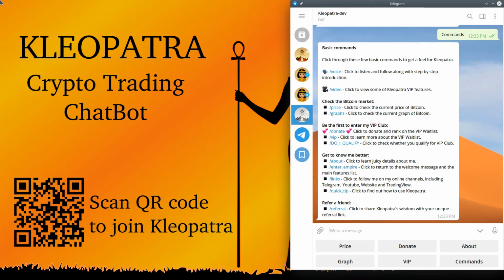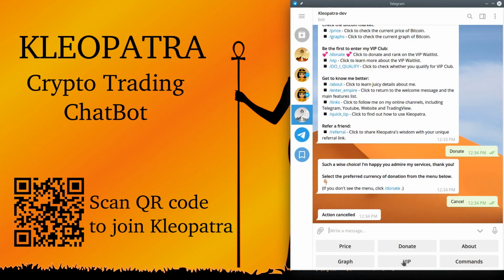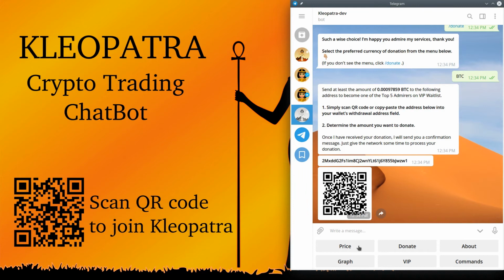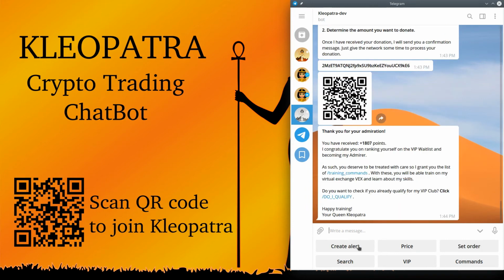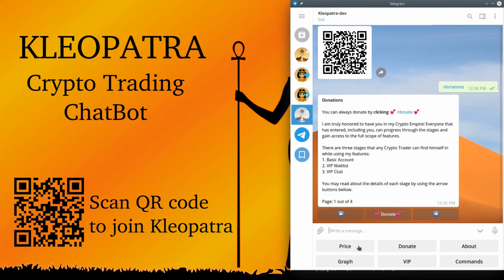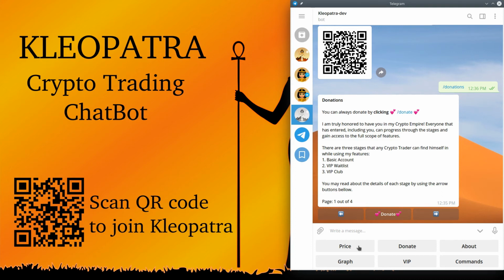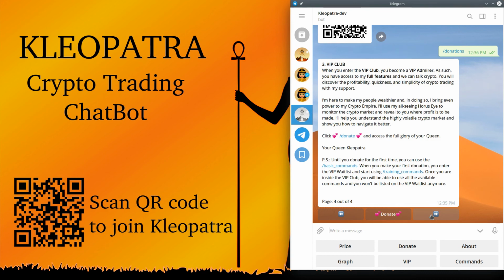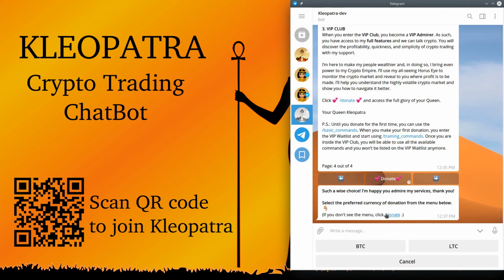Crypto Trading Bot Kleopatra Tutorial - How to Donate to Kleopatra Trading Bot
Communicating with Kleopatra ChatBot is completely FREE in basic and training mode. However, to enter the VIP Club you will need points gathered with donations. In this video, you will learn how to simply donate to Kleopatra.

In this video Kleopatra's loyal servant Charmion explains:
00:45 Donate by clicking the Button Donate in Quick Menu
01:16 Donate by clicking entering the Command Donate
01:45 Deposit address where you can send your donation
02:47 The difference between Donate and Donations commands
04:03 Do you need any help with making a donation? Join Telegram Channel and let Kleopatra help you

How to join Kleopatra Crypto Bot?

1. Install the Telegram App to your phone.
2. Open Kleopatra Crypto Bot in Telegram
3. You will get a welcome message. Read it, click the button Start and follow the message flow to create your Kleopatra account.
4. Use Kleopatra Crypto Bot daily for your crypto trading.

How can Kleopatra help you as a Crypto Trader?

Kleopatra is Crypto Trading ChatBot on Telegram for intermediate and experienced crypto traders who are sick and tired of time-consuming logging into each separate crypto exchange, missed trades (because the market moves when you do 🙄) and burning eyes of looking into the computer screen all day. Novice crypto traders will be pleased with Quick Trading Strategies which can be activated with few button clicks. Crypto traders with some experience under their belt will be happy to harness the power of TradingView alarms and execution of orders based on your TradingView strategies via Kleopatra.

With a few button clicks you will be able to manage your crypto trading on different exchanges from a single place, be notified about crypto market movements at the right time, automatically or manually execute buy and sell orders, check the current graphs, support and resistance lines on each exchange and much more.

You will be able to set up your scalp, day and swing trades. All from your phone. Anywhere you go and any time you desire.

You must be aware that trading has large potential rewards but also large potential risk. If you are trading you must be willing to accept both. Data and information provided in any Kleopatra’s channels and products, including but not limited to YouTube Channel, Telegram Channels and Groups, website and Kleopatra Crypto Bot, are solely for educational and informational purposes. Nothing in these channels and products, and the information provided in them, should be considered as a recommendation to buy or sell stocks, futures, forex, CFDs, ETFs, indices, cryptocurrencies or commodities. The past performance of any trading system or methodology is not necessarily indicative of future results. Current analysis can change in the future due to market events. Investing in crypto coins or tokens is highly speculative and the market is largely unregulated - therefore anyone considering it should be aware of the risks. Kleopatra Crypto Bot shall not be liable to the user for any damages, claims, expenses or losses of any kind (whether direct or indirect) suffered by the user arising from or in connection with the information obtained from our channels and products. Kleopatra Crypto Bot may change the scope of its features and/or appearance due to upgrades and ongoing development. Hence, the uploaded YouTube videos on this channel may differ from actual experience with Kleopatra Crypto Bot.